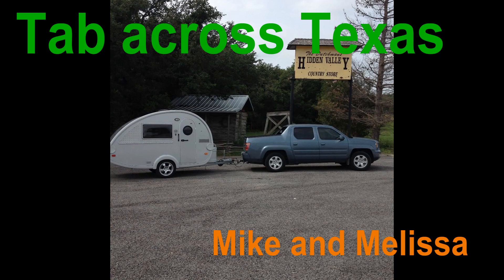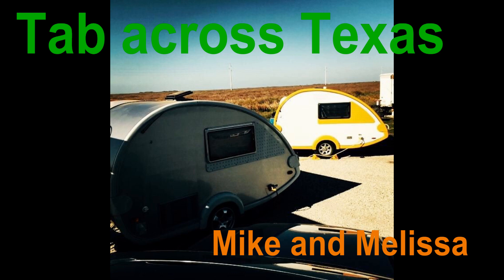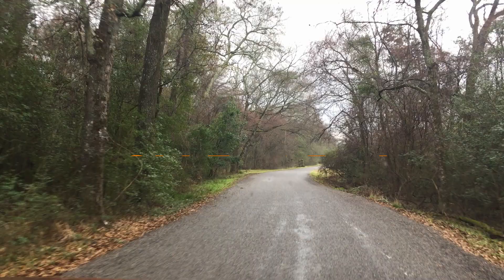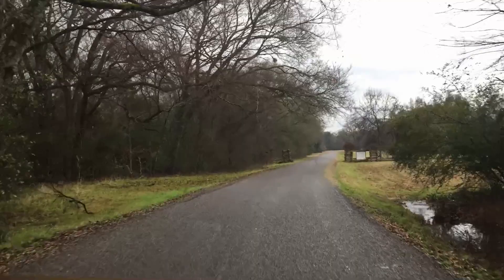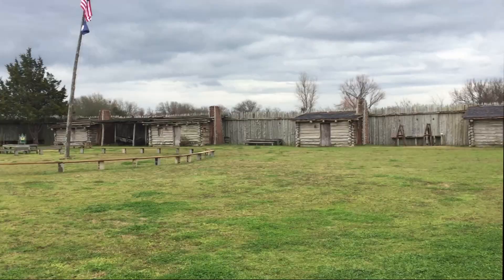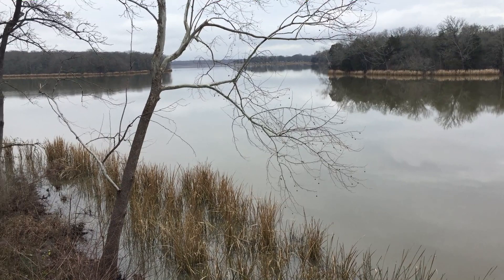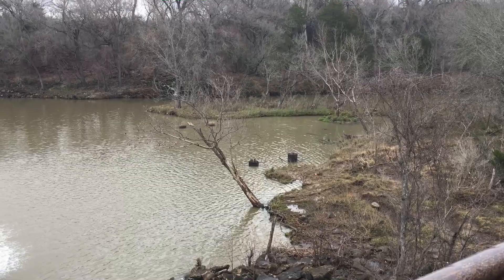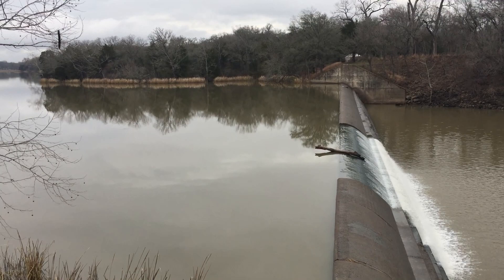T@B across Texas Old Fort Parker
In our pursuit to understand and experience Texas History we are going to focus our attention on Quanah Parker. Our adventures will begin with locations focused on Cynthia Ann , Quanah's mom. First stop Old Fort Parker.